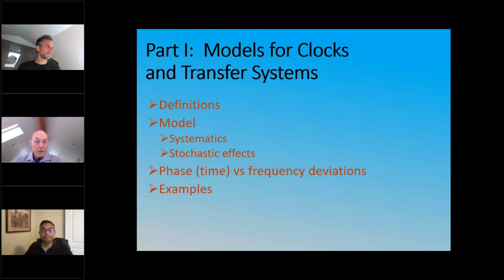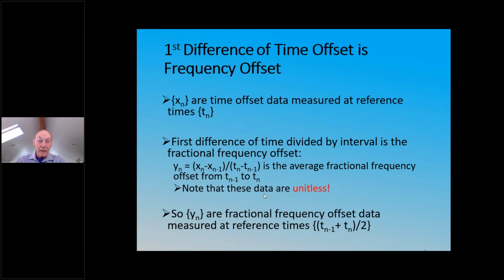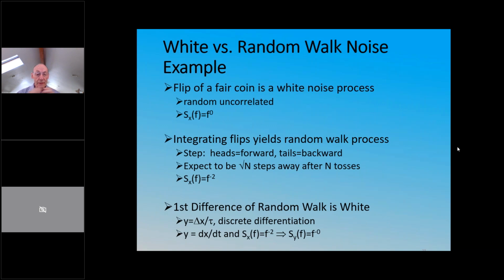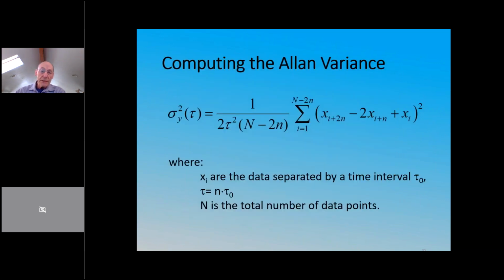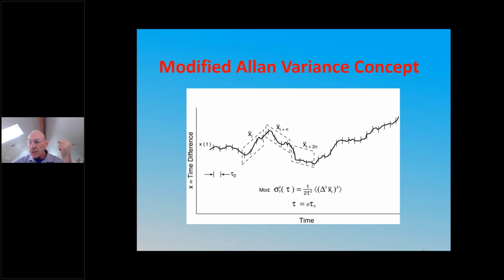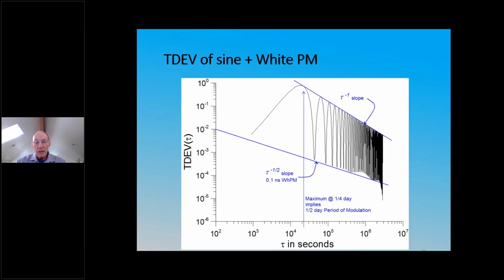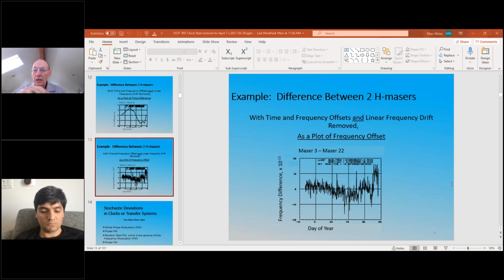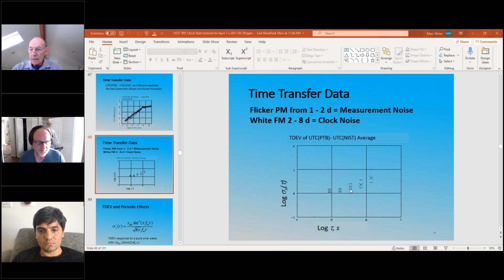Time Appliance Project Call #20 (April 7, 2021)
Abstract:

National labs such as NIST and USN have long used time-scale algorithms to create ensembles of clocks that are more predictable and reliable than any individual clock. Cyber-physical systems could benefit greatly from an extension of these, particularly on moving platforms in GNSS-denied or limited areas. The traditional algorithms depend on clocks being somewhat similar in performance, and have continuous measurements against each other. I am proposing new research to develop optimal algorithms for combining clocks that are 1) very different in their Allan deviation profiles, and are 2) moving unpredictably in space relative to each other, as well as enter and leave an ensemble unpredictably. The goal is to develop islands of synchronization with an ensemble that can function with unpredictable members, then to combine these islands into ensembles of ensembles with different accuracy and reliability metrics for different levels of ensembles.

Speaker:

Dr. Marc Weiss is a mathematician in the NIST Boulder laboratory that controls an experimental demonstration of time transfer over commercial telecommunications networks. In the experiment, equipment in this room locks onto NIST’s official version of international time, transfers time signals back and forth between NIST and U.S. Naval Observatory time services in Colorado Springs, and measures system time transfer accuracy.